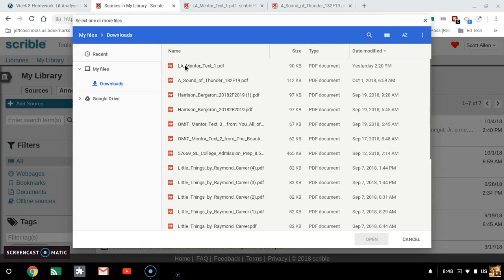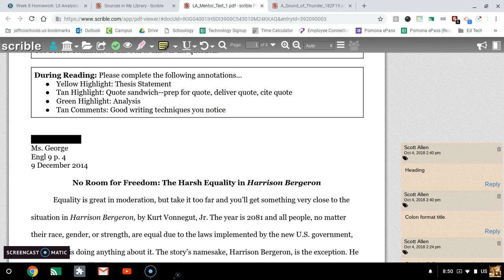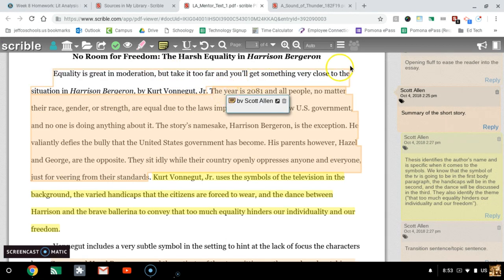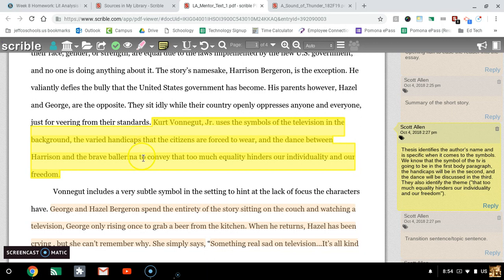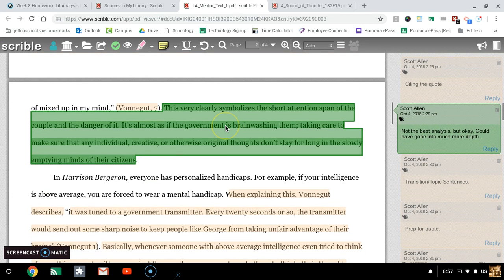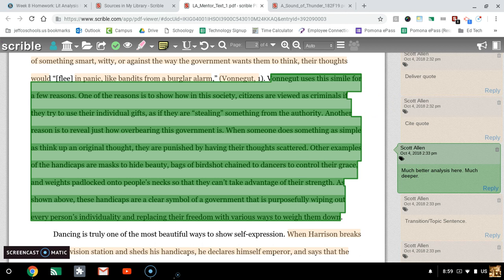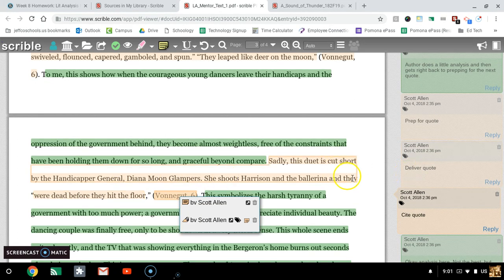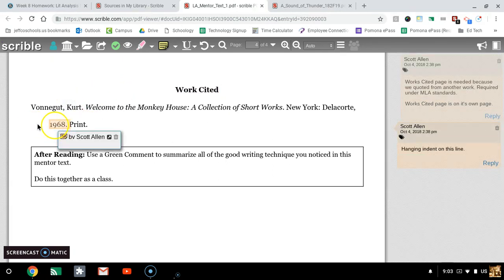LA Mentor Text #1 Instructional Read-Aloud